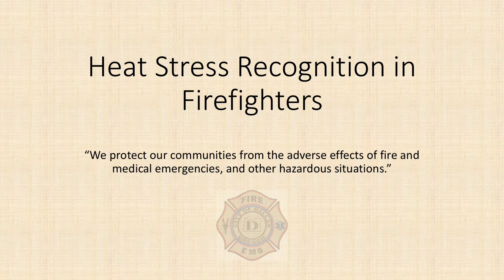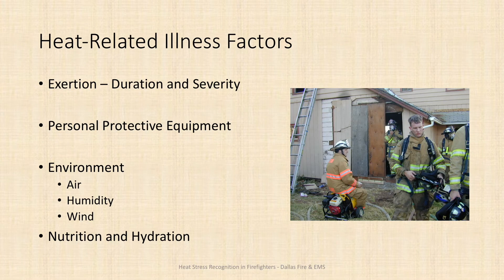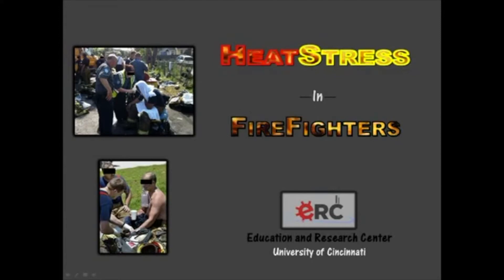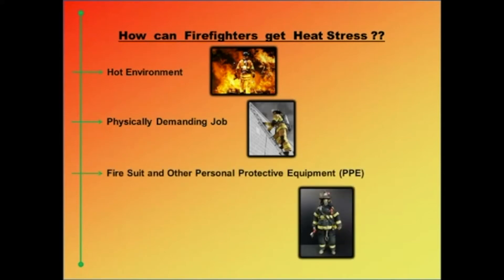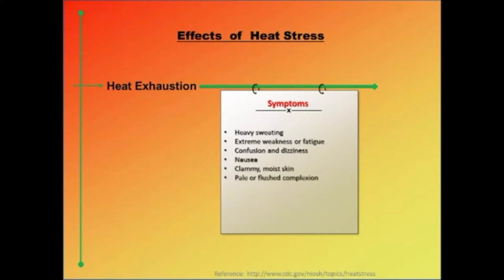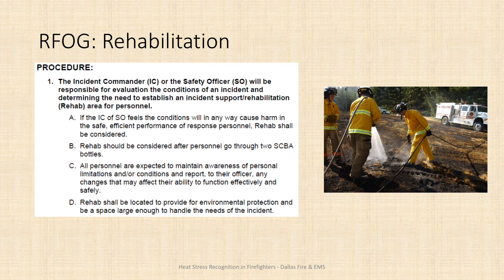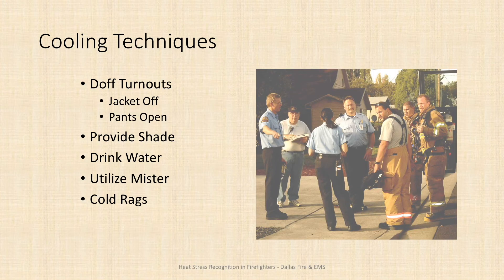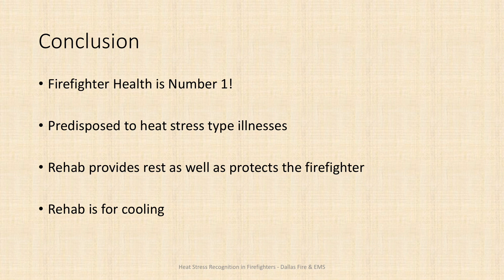Heat Stress in Firefighters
This video covers heat related illness in firefighters and rehab procedures.